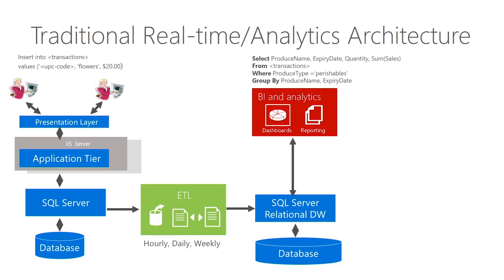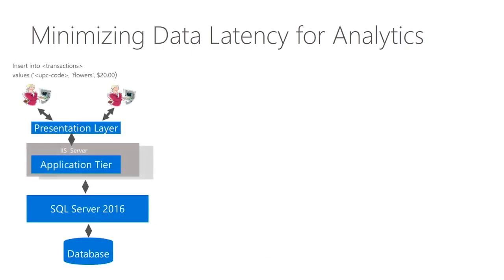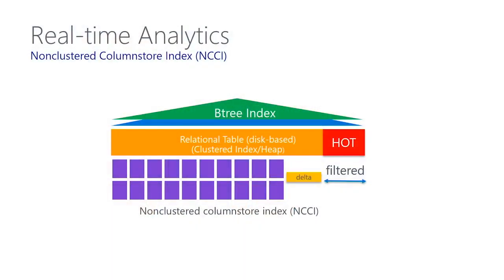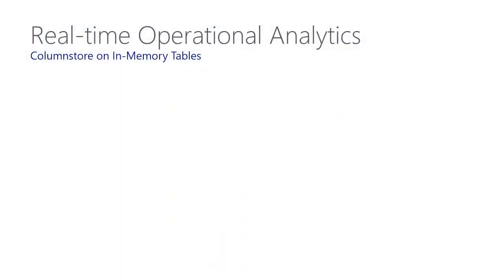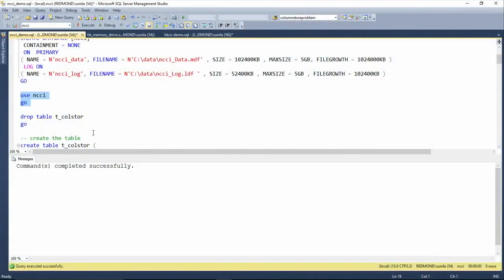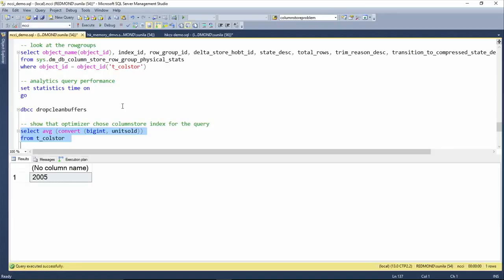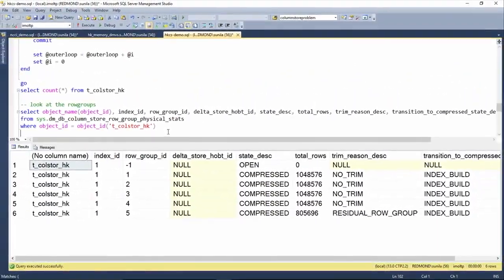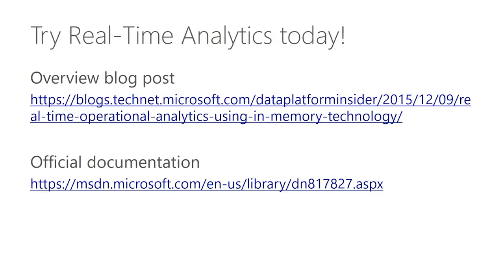Data Driven SQL Server 2016 Real Time Operational analytics with SQL Server 2016